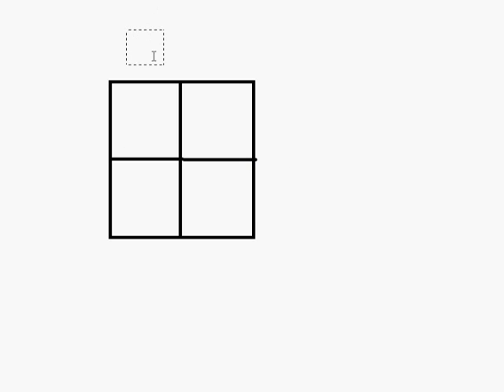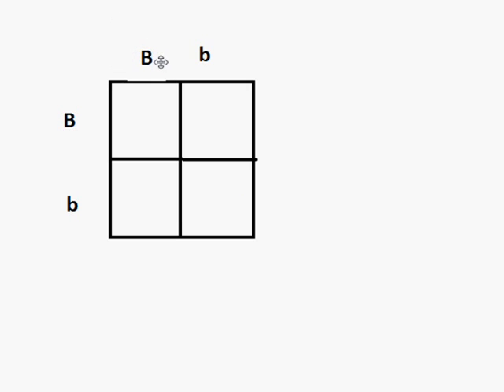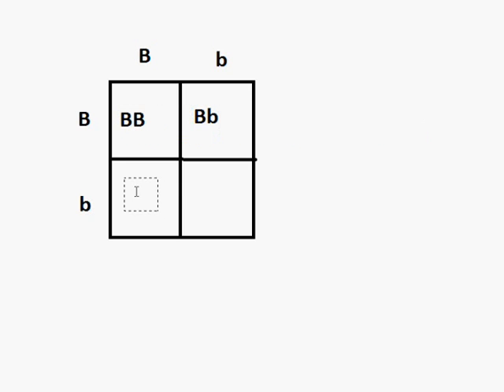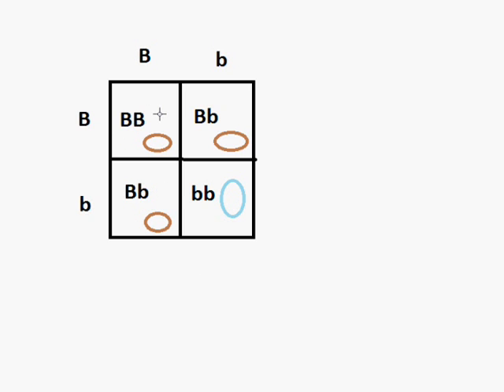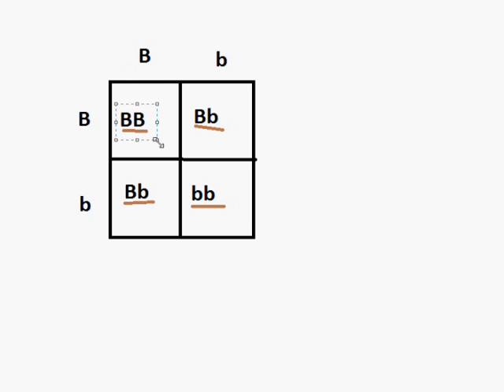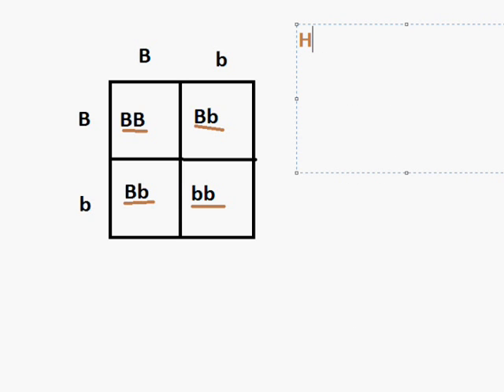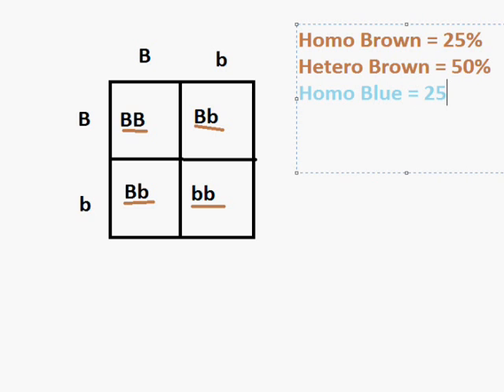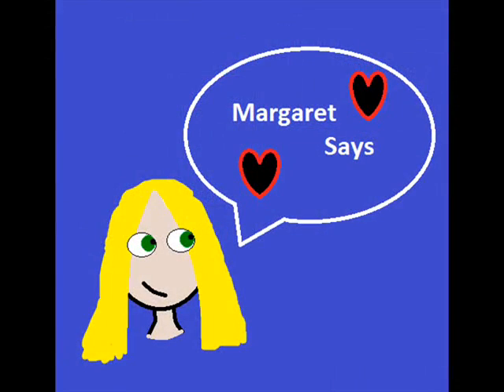Difference Between Genotypes and Phenotypes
In this video, I show you the difference between Genotypes and Phenotypes. I define them both then show you examples.

REMEMBER:

Genotypes = What the traits are (both visible trait and second/recessive trait)
Phenotypes = What it looks like "walking down the street"